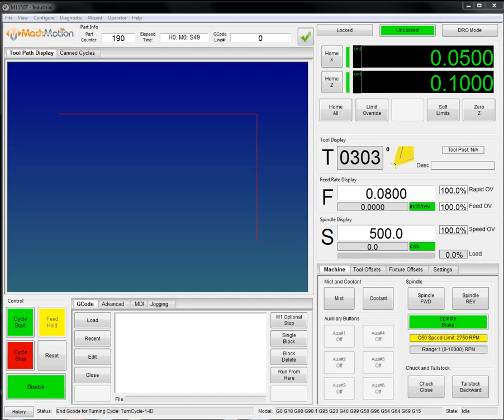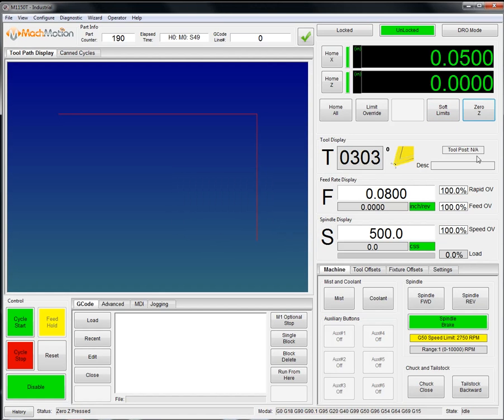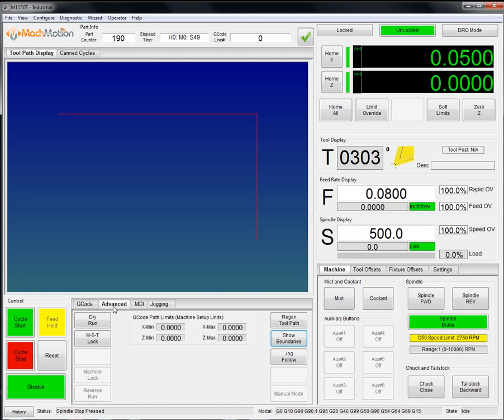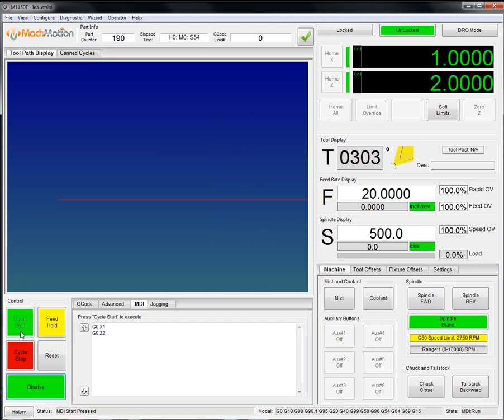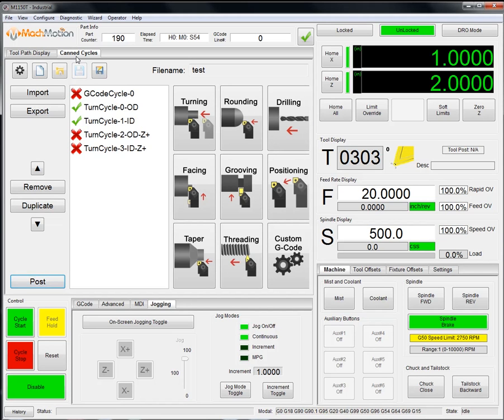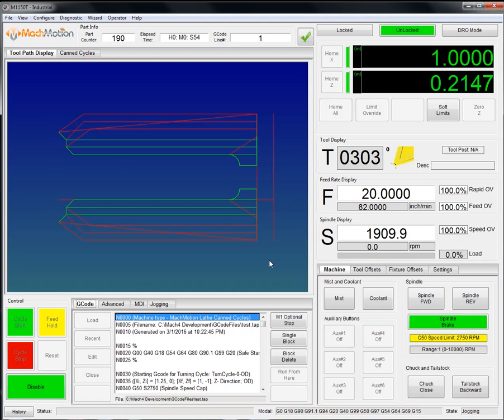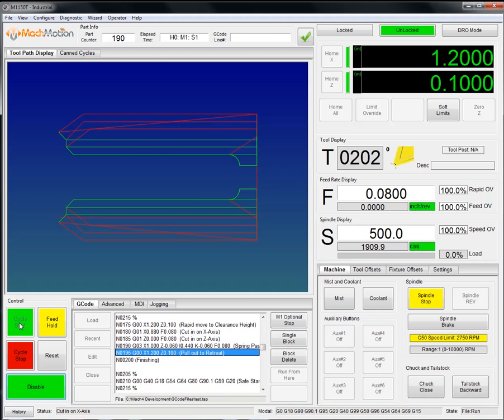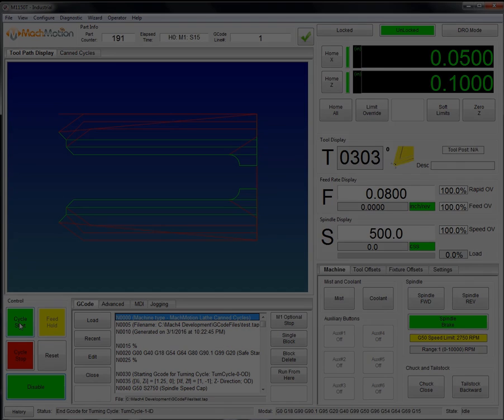MachMotion Lathe/Turn Control Demo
A short overview of MachMotion's 1000 Series Lathe/Turn Control and program demonstration. MachMotion offers lathe controls for many machine/control brands as well as other machine types.